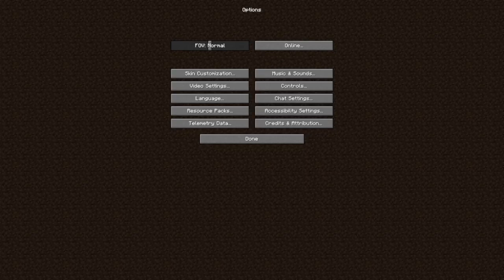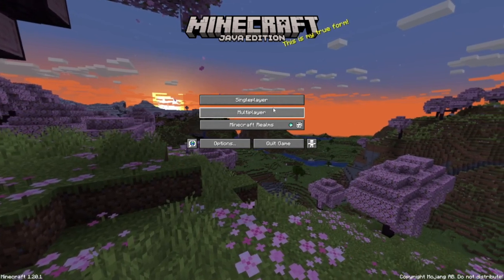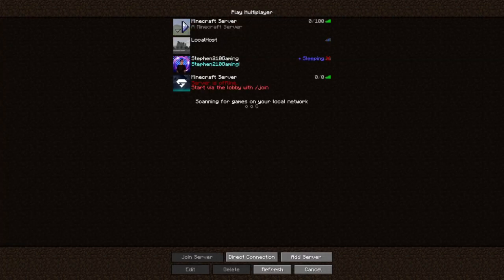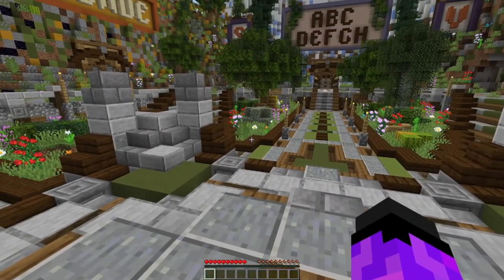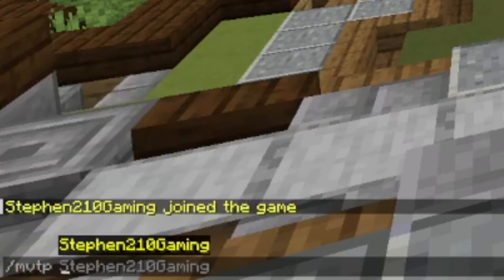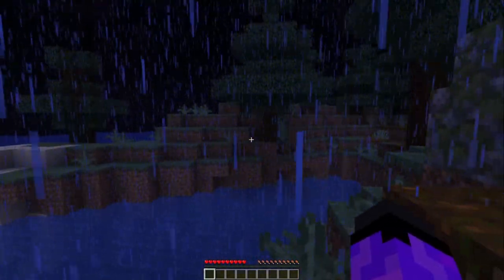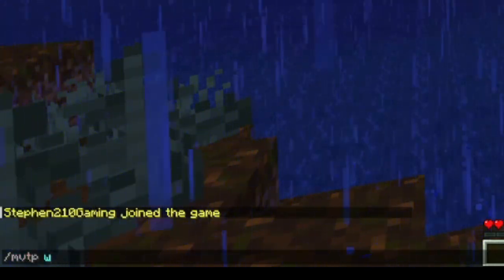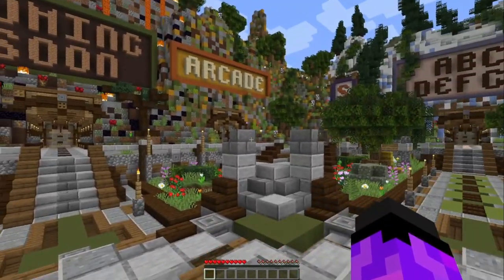Join My SMP Minecraft Server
(Stephen210Gaming) - YouTube

(Stephen210Gaming) - Discord

(EmberEcho SMP) - Discord

(Stephen210GamnigYT) - Twitch

(Stephen210Gaming )- Facebook

(Stephen210Gaming) - TikTok

(Stephen210Gaming) - Instagram

(Stephen210Gaming) - Reddit

(Stephen210Gaming) - Pinterest

(Stephen210Gaming) - Twitter